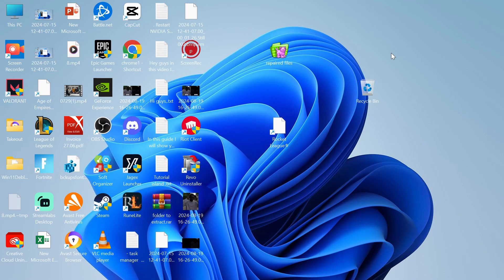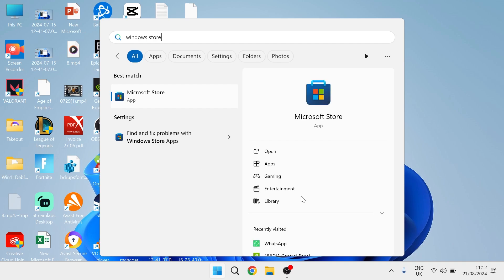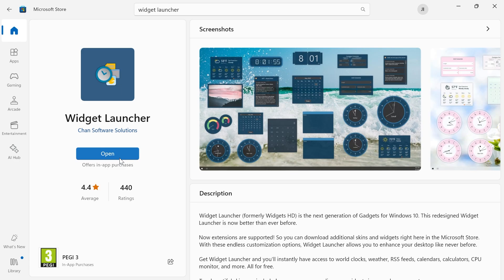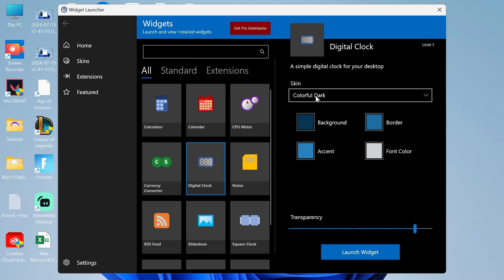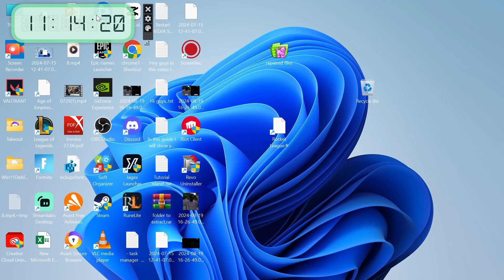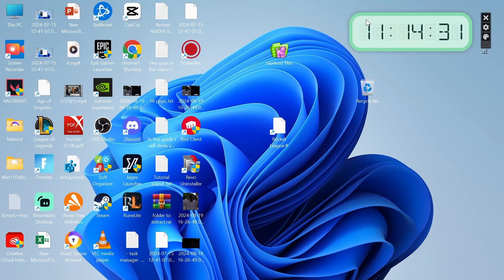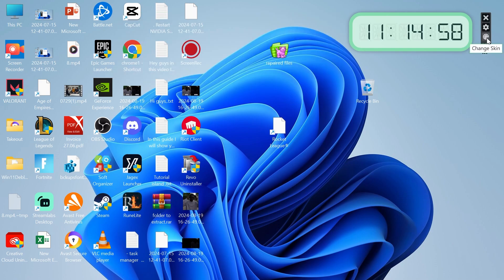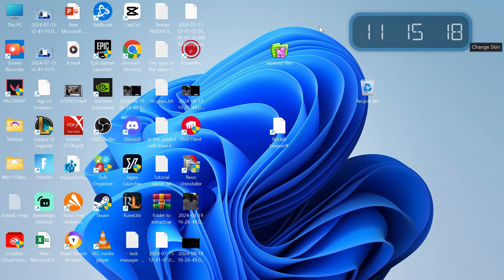How To Add Clock Widget To Windows 11 Desktop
Learn how to easily add a clock widget to your Windows 11 desktop in just a few steps! This tutorial covers everything you need to customize your desktop with a sleek and functional clock, helping you stay on time and keep your workspace organized.